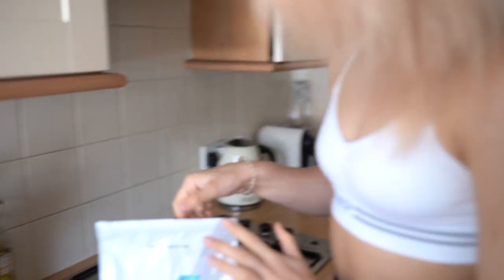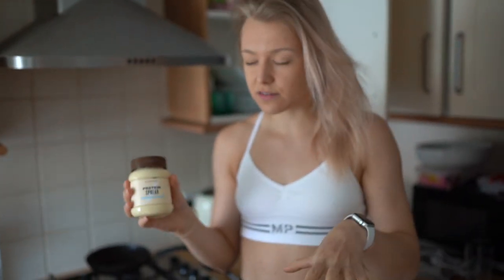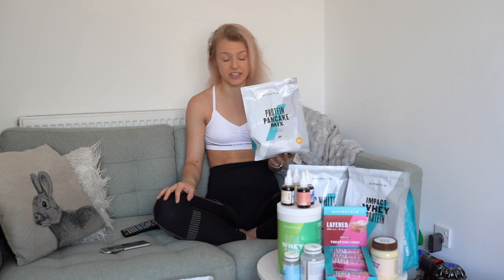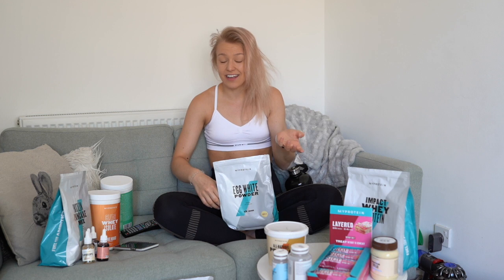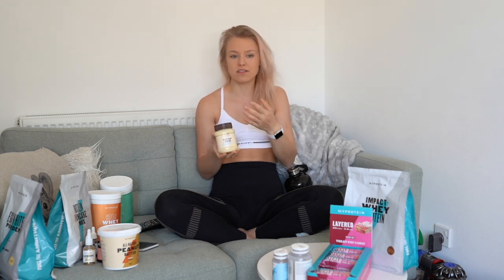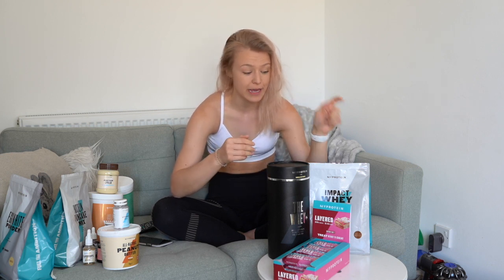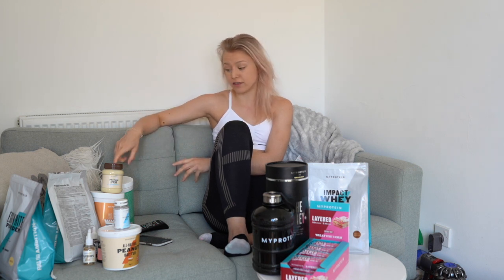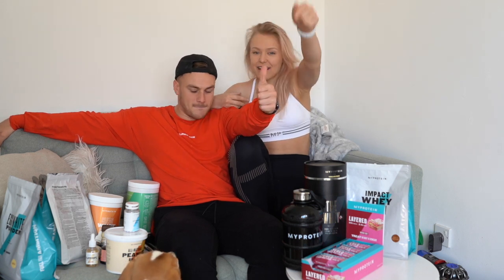SUPPLEMENTS I RECOMMEND? | PROTEIN PANCAKE RECIPE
Heyyyy guys,
I'm so excited to be sharing my new partnership with you guys! Thank you so much if you use my link and code!!